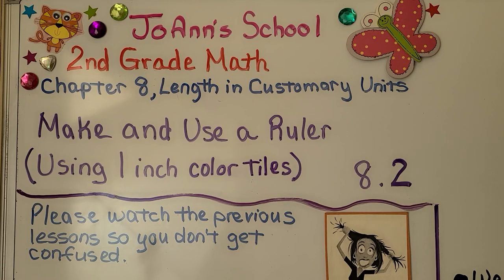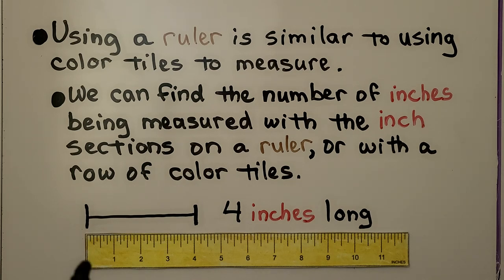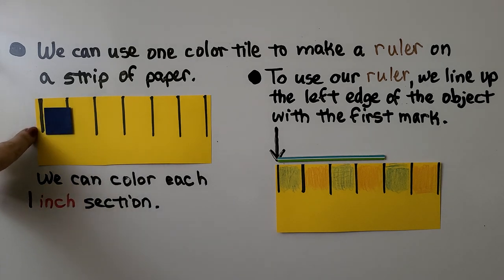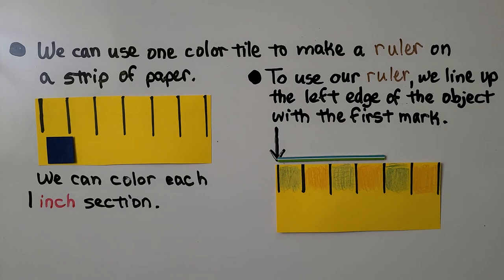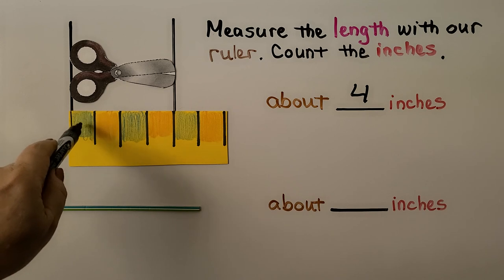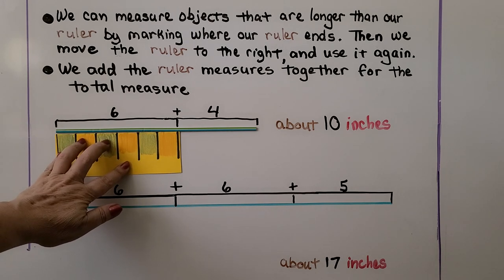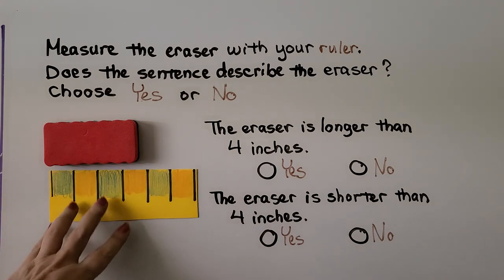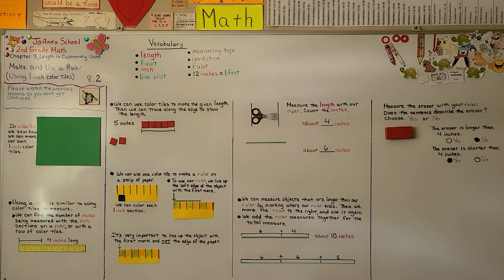2nd Grade Math 8.2, Make and Use a Ruler (Using 1 inch color tiles)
In video 8.1 we saw how we can make our own 1 inch color tiles. Using a ruler is similar to using color tiles to measure. We can find the number of inches being measured with the inch sections on a ruler, or with a row of color tiles. We can use color tiles to make given lengths. Then we can trace along the edge to show the length. We can use one color tile to make a ruler on a strip of paper. We color each one inch section. To use our ruler, we line up the left edge of the object with the first mark on our ruler. We measure some objects with our ruler. We measure objects that are longer than our ruler by marking where our ruler ends, then moving the ruler to the right and using it again.